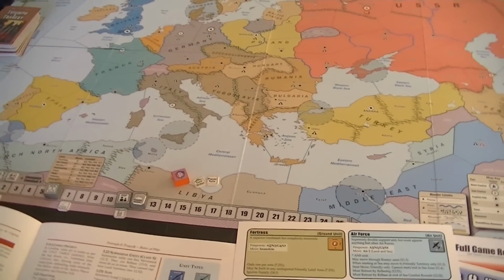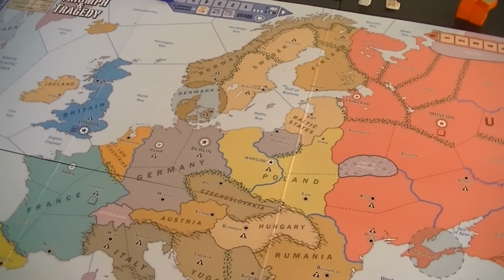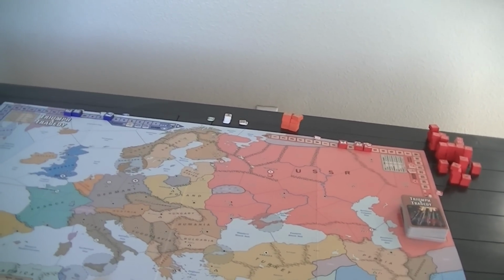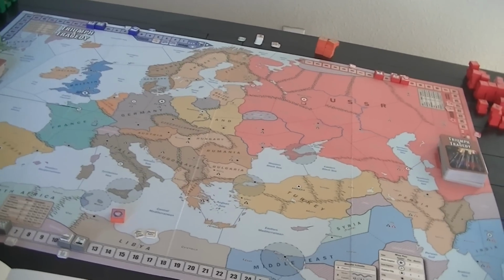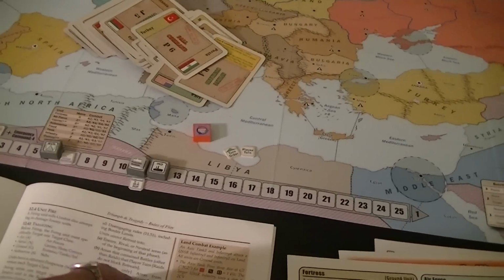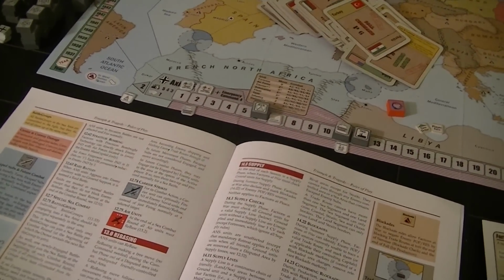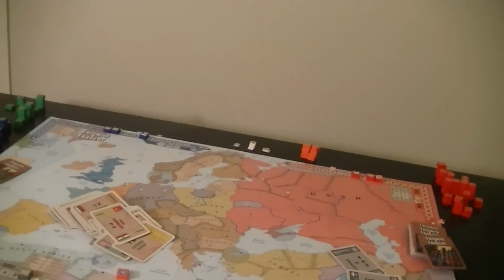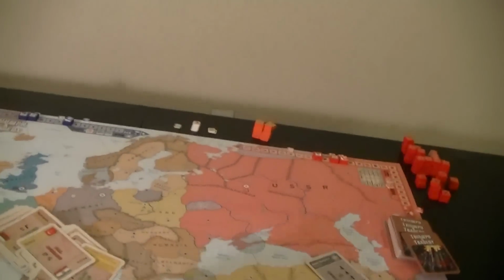Triumph & Tragedy - intro